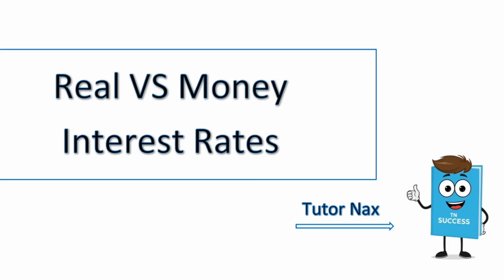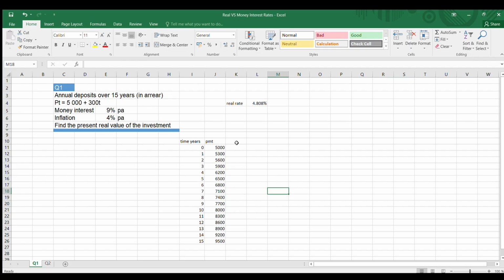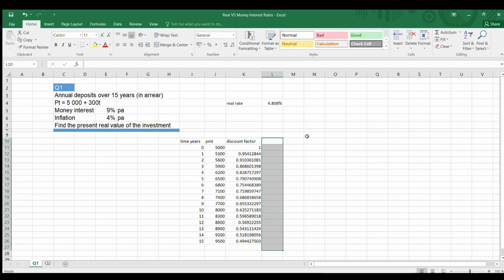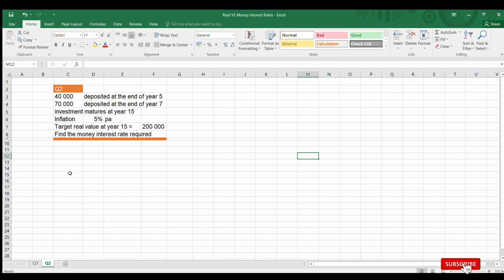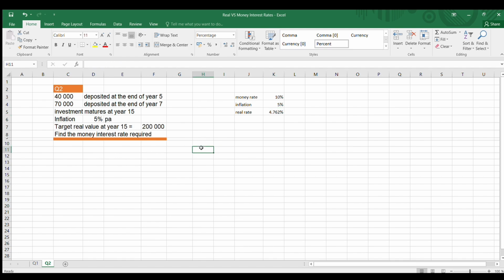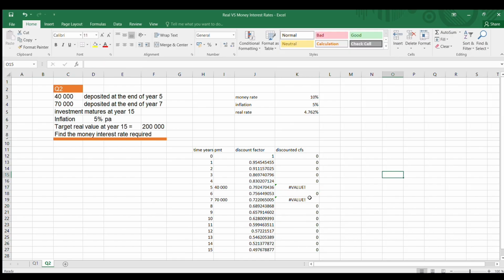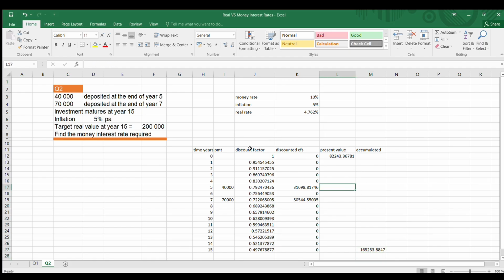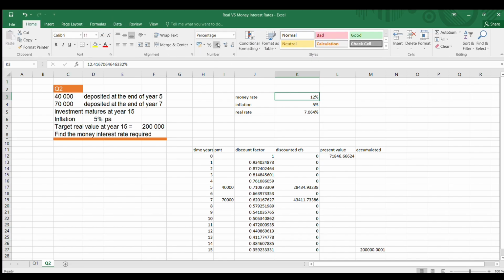Real vs Money Interest Rates in Excel | Master This | Financial Mathematics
In this video, we work with real and money interest rates in Excel by incorporating inflation directly into our calculations. You’ll see how inflation affects investment growth and how to apply both financial theory and practical Excel tools to solve these problems step by step.

In Question 1, we calculate the real value of an investment using direct formulas. In Question 2, we use Goal Seek to work backwards and determine the required money interest rate.

Timestamps:
00:26 Question 1
05:46 Question 2